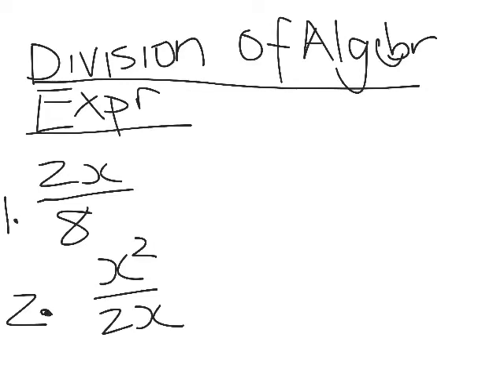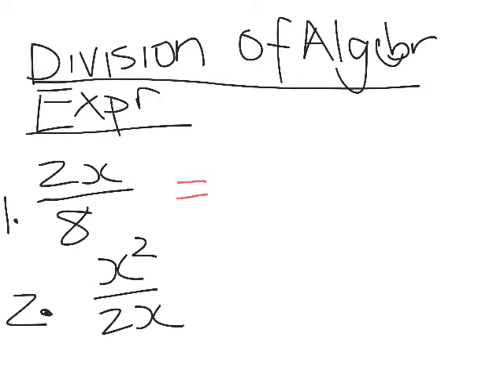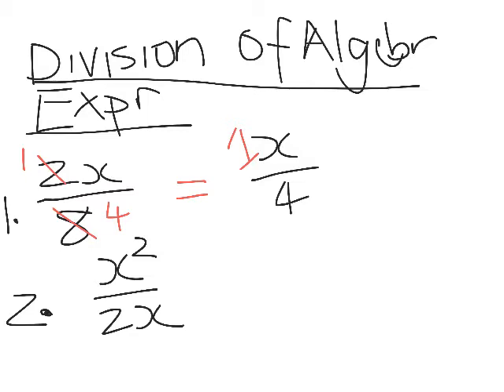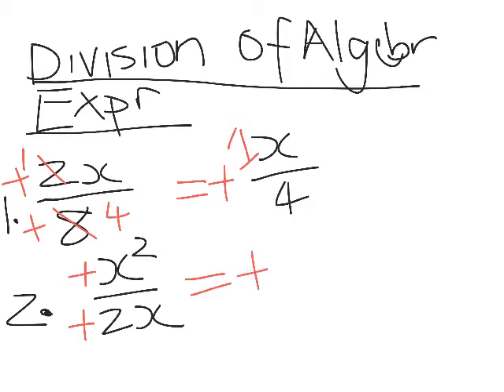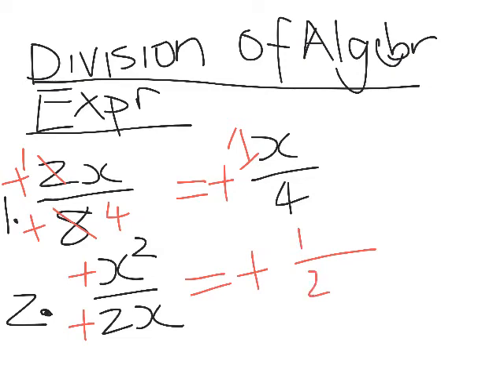Grade 8 Division of Algebraic Expression